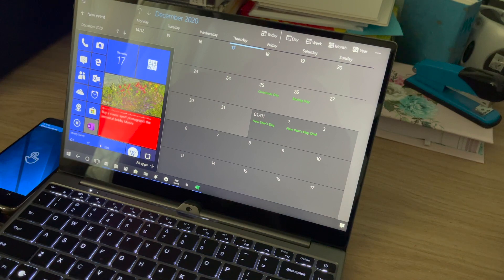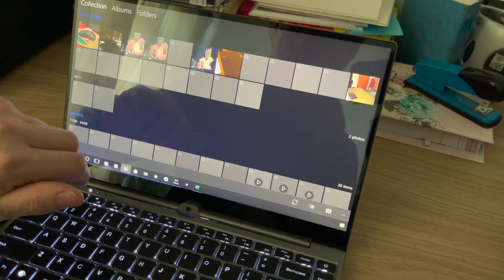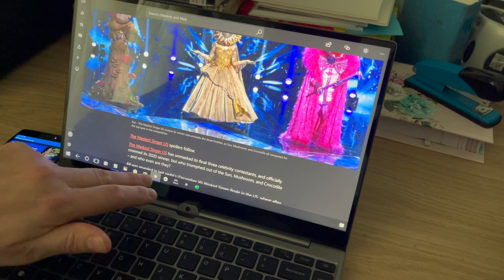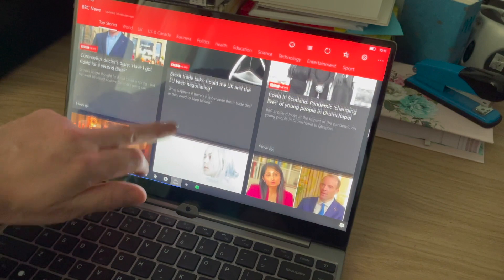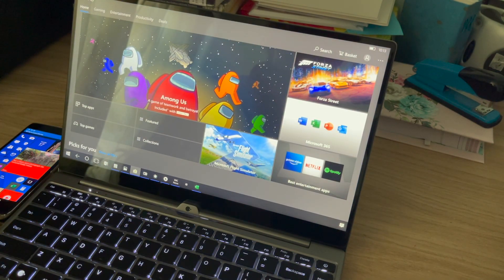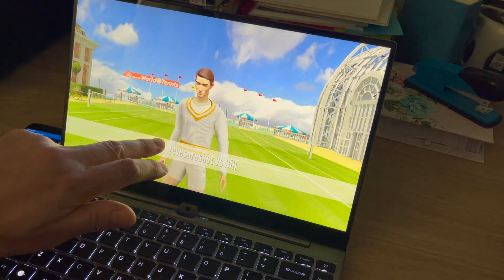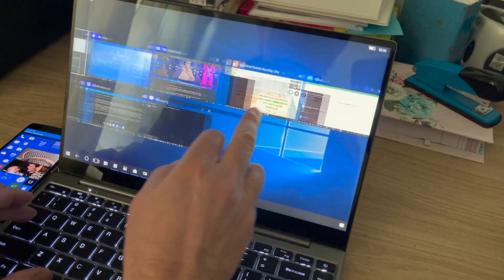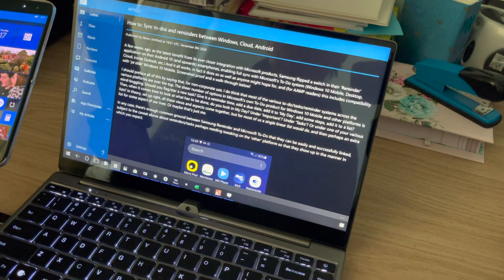Demonstrating Windows 10 Mobile Continuum into the NexDock Touch, from an Alcatel IDOL 4 Pro...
For embedding on AAWP...